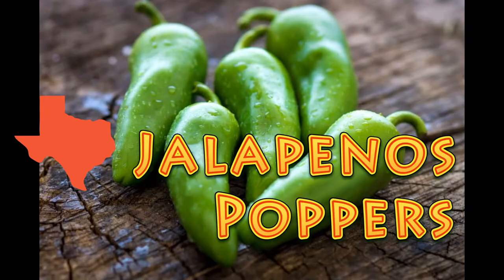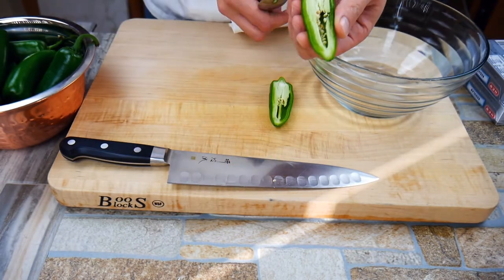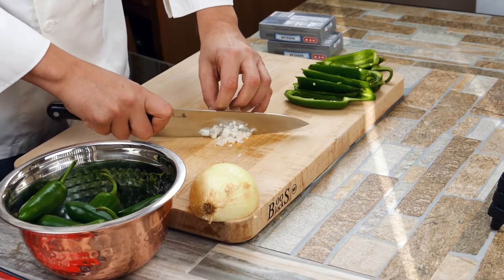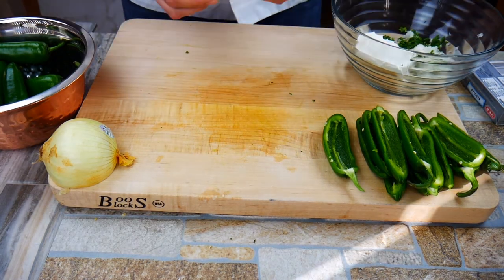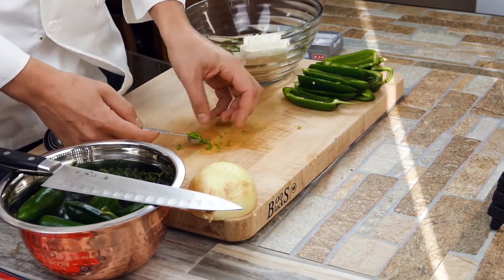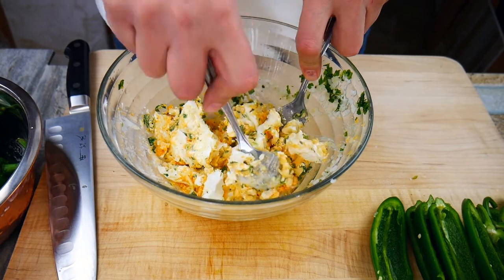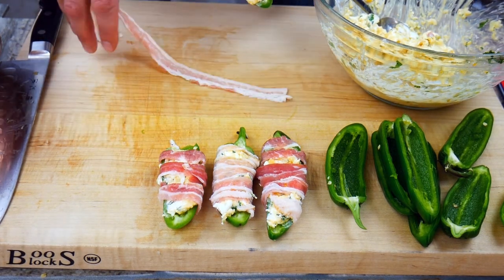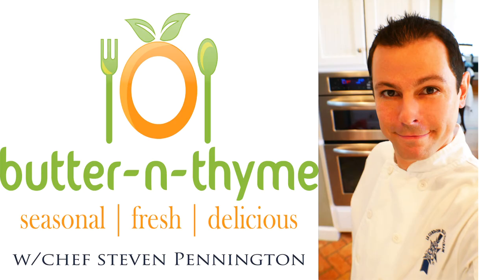Texas Bacon Wrapped Jalapeno Poppers | Best Your Mouth Ever Enjoyed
Making jalapeno poppers is always a welcomed party appetizer. Kind of like Guacamole. There just isn't any ever leftover. I'll add a link below to our Texas Guacamole recipe on page one of Google search.
In this video, you'll learn about peppers and what makes this recipe so good and a Texas recipe at that.